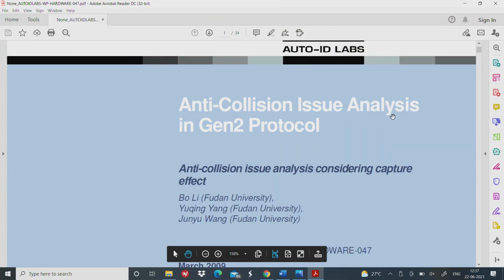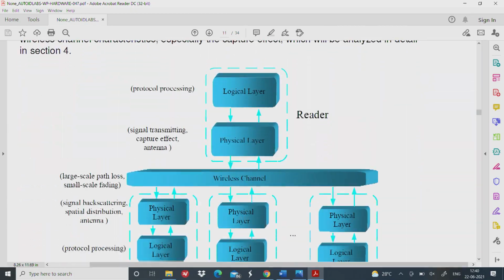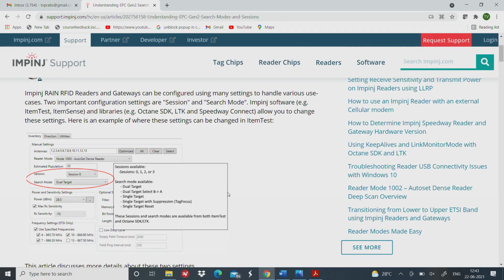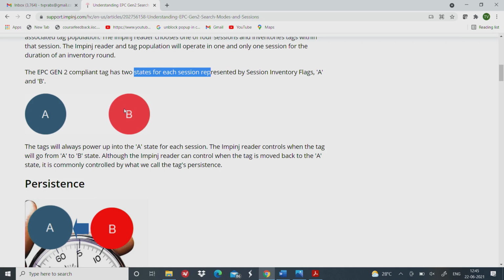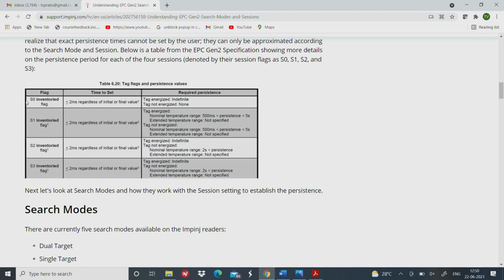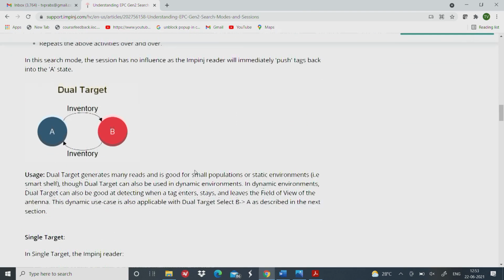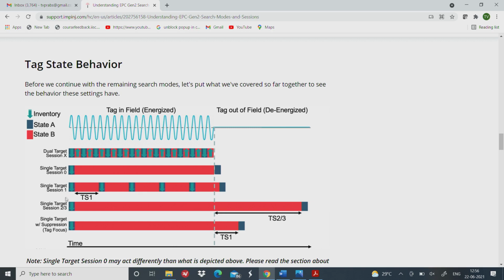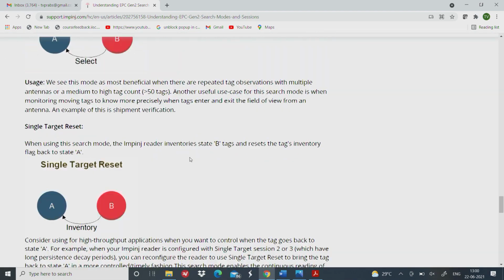Lec 11 RFID Theory - 02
Empty slot, Successful slot,  Collided slot, Sessions,
Persistence